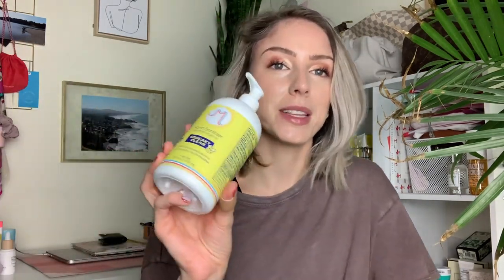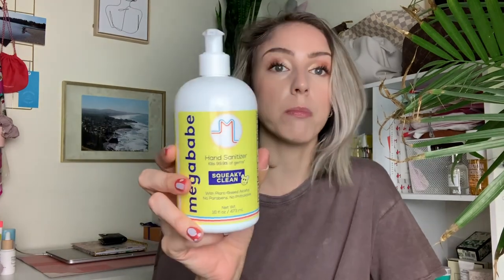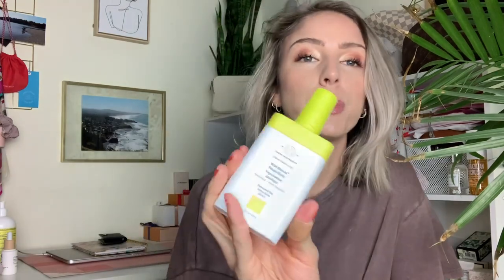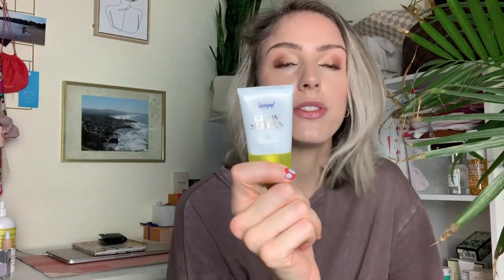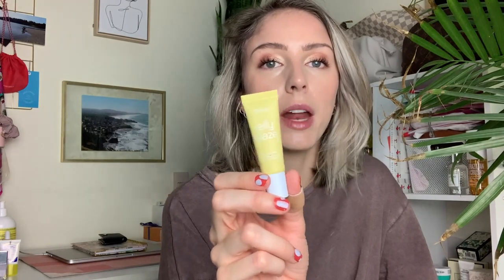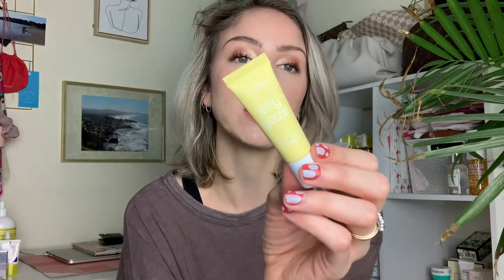APRIL FAVORITES | Makeup, Skincare, Beauty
Hi! May the fourth be with you! I tried to make this video a little bit shorter. I am terrible at trailing off and rambling away, haha.

Drunk Elephant Sweet Pitti

Drunk Elephant Wild Marula Tangle Spray

Drunk Elephant Silli Body Lotion

ILIA Super Serum Skin Tint

Glossier Hand Cream

bareMinerals Original Foundation

Nails Inc Nail Polish Duke Street:

Supergoop Glow Screen

Tarte Cosmetics Jelly Glaze